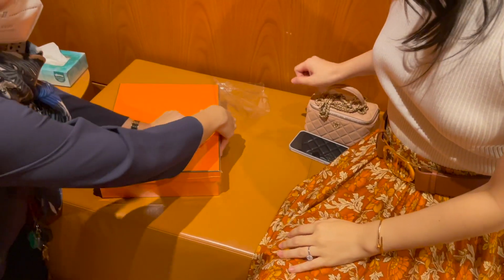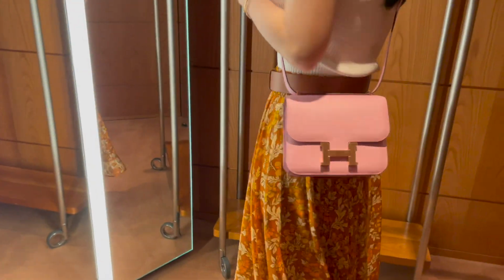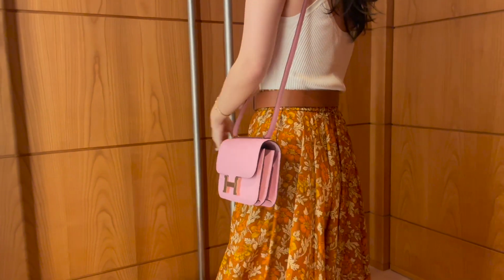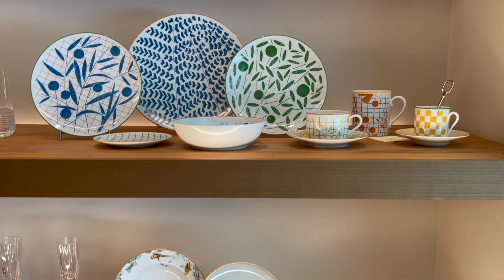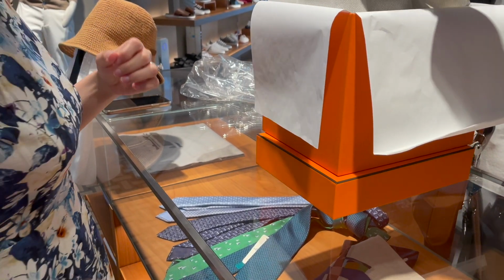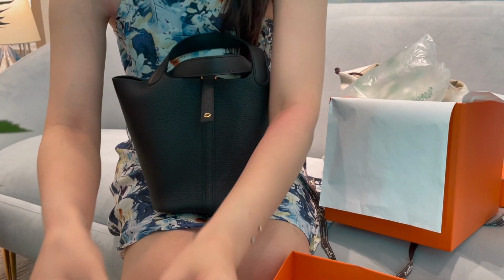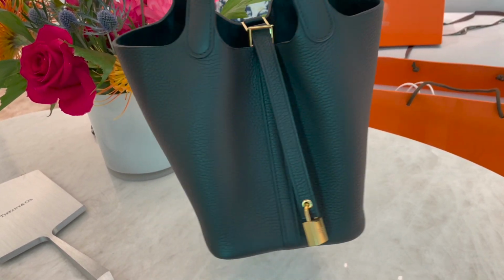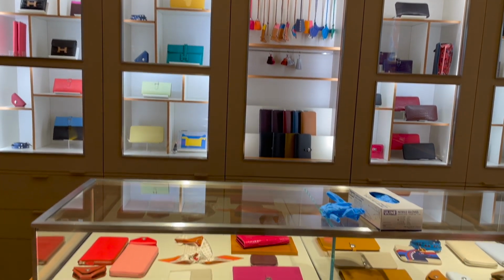Hermes Unboxing at Tiffany's?! Hawaii Shopping Vlog | Storytime - Bag Offer with No Purchase History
How do you like this Hermes bag that we unboxed at Tiffany's?

💗 I Bought 11 Hermes Bags in 2021! How I Got Offered & Detailed Review of Each Bag

💗 Hermes Birkin 25 vs. Birkin 30 | Size Comparison & Mod Shots | Which Size Works Best for You?